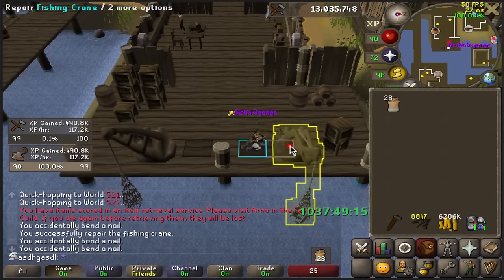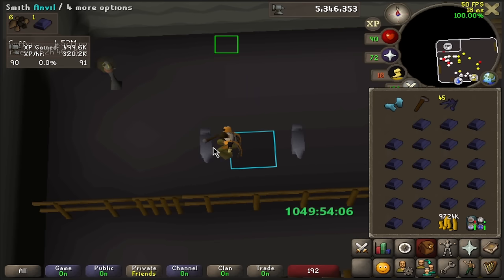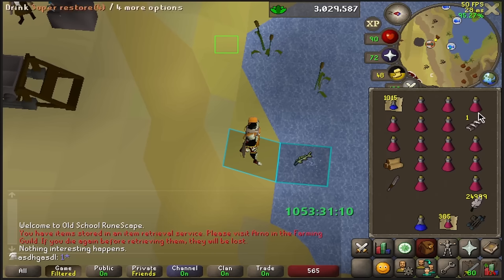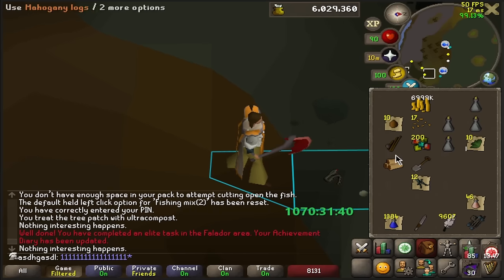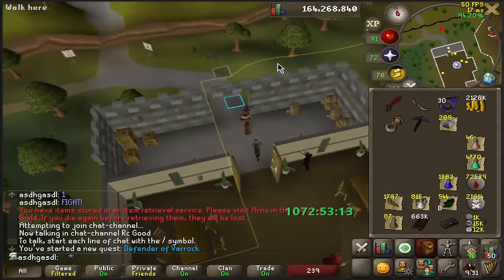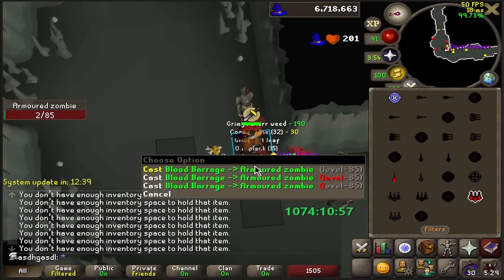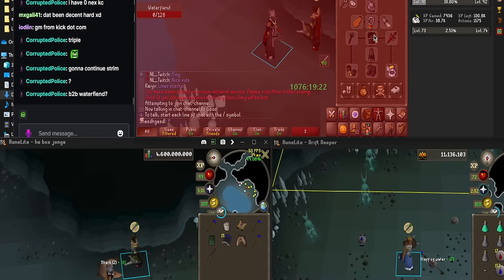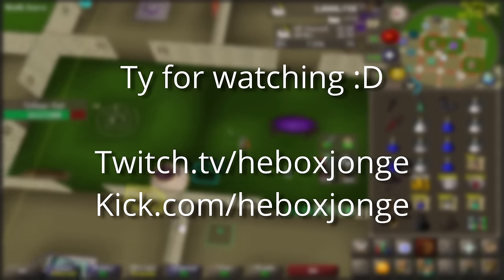The Worst Possible Start to Slayer | UIM Maxcape Speedrun Ep. - 14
Duradel bro...
enjoy watching me suffer I guess